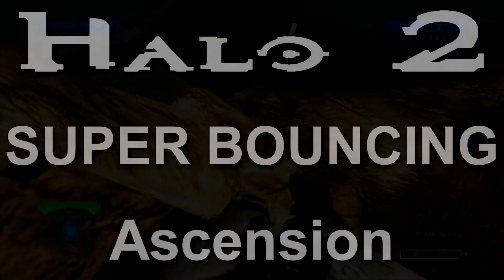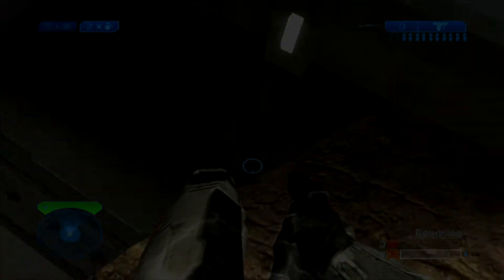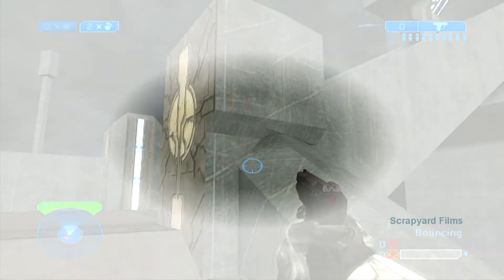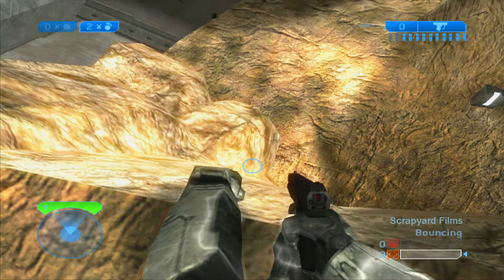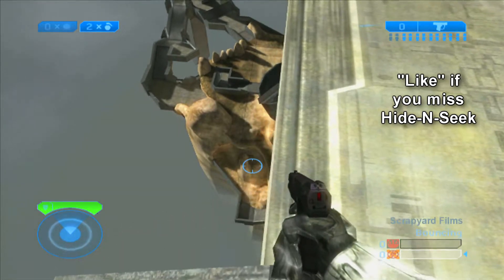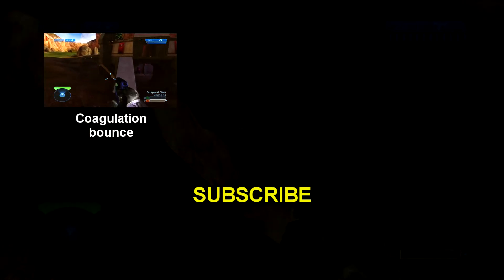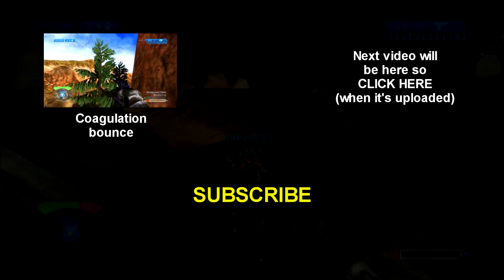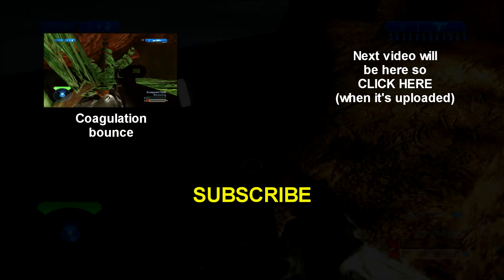Halo 2: BOUNCING - Big Building Bounce (SyF)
Hey guys, Just bringing back Halo 2 bouncing and detailed tutorials on how to make it happen! This bounce shows you how to get on the biggest building in Ascension.

Download XboxConnect to play Halo 2 online again!! If you hop on XBC, I will most definitely play with ya'll. My name on XBC is Josh is Downed so add me!